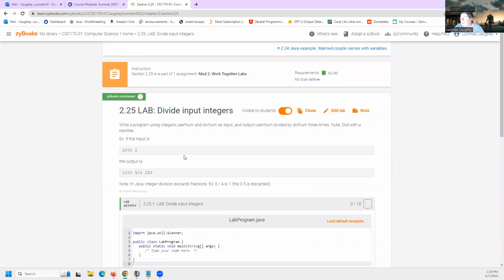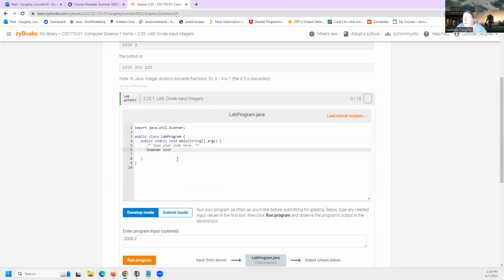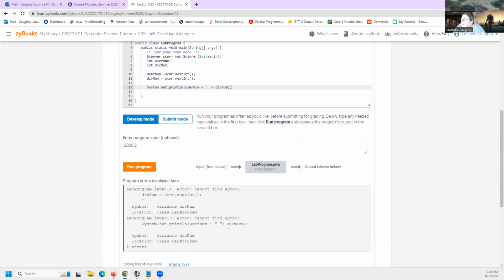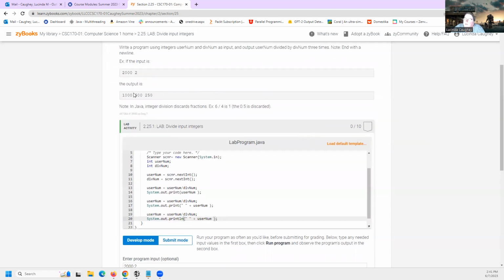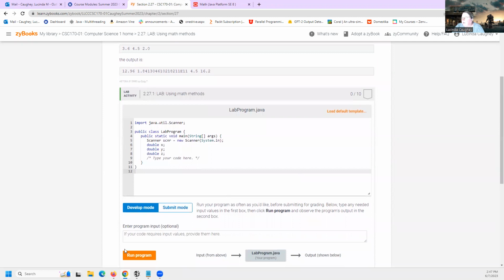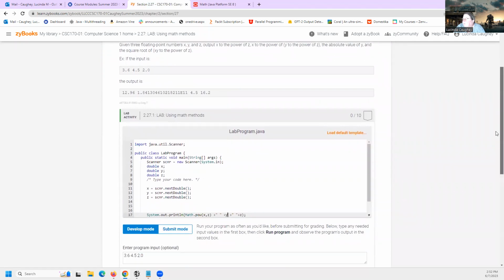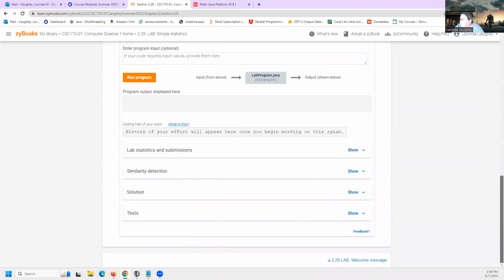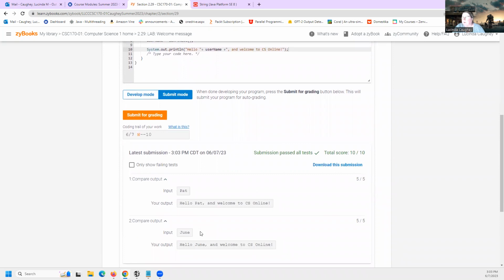CSC170 Mod2 WorkTogether Labs